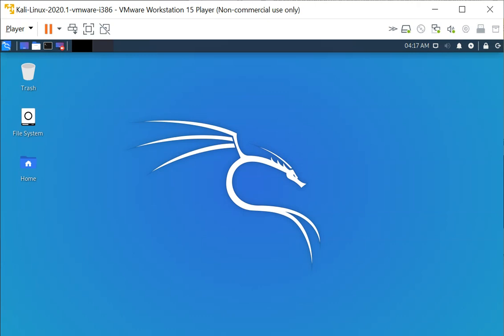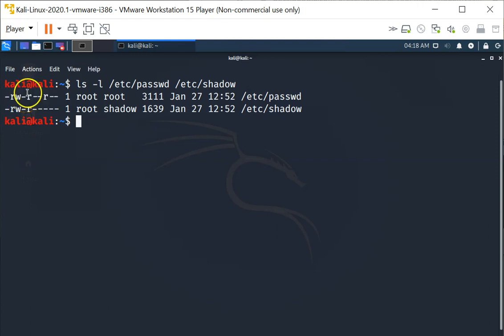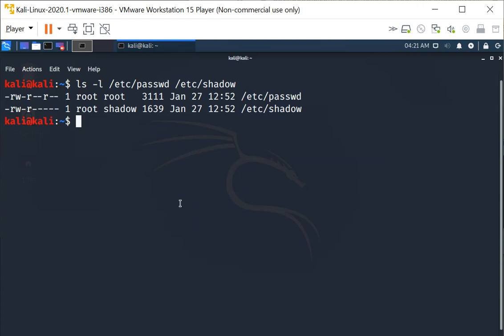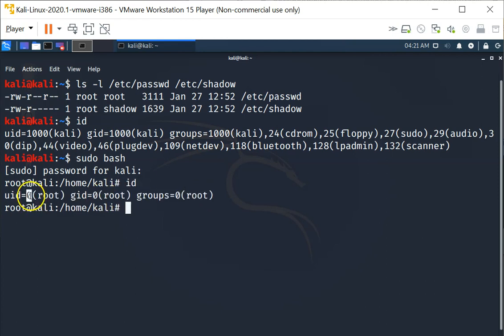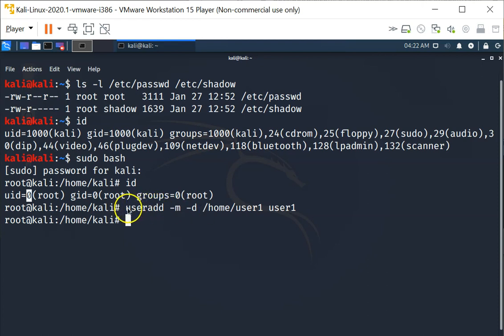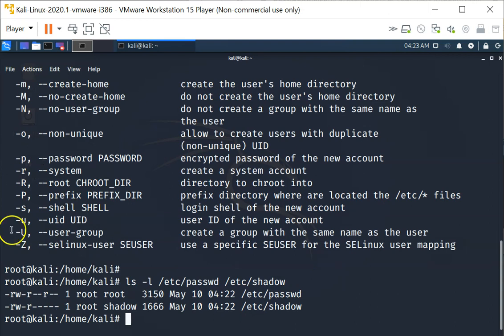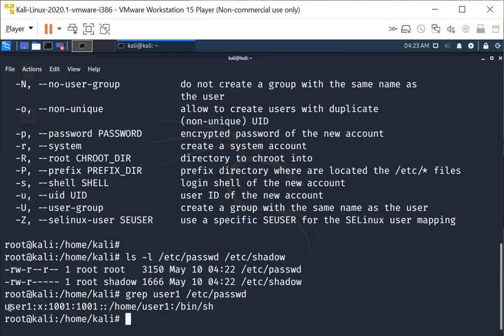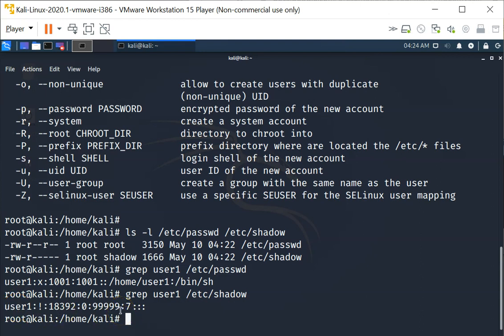Linux Password Files